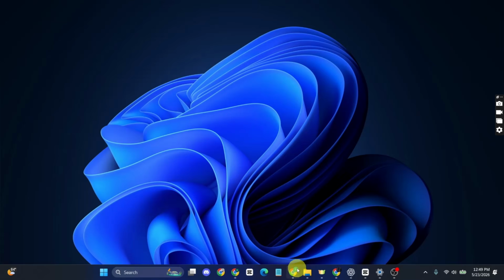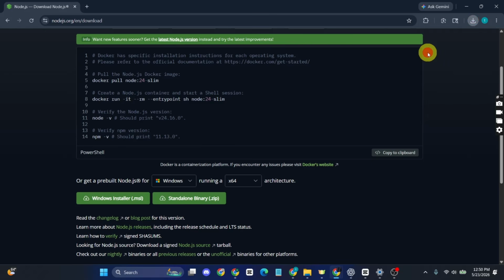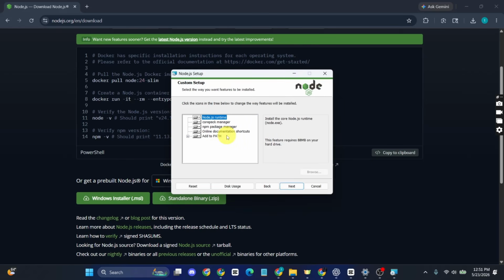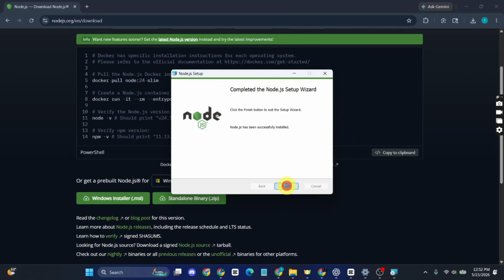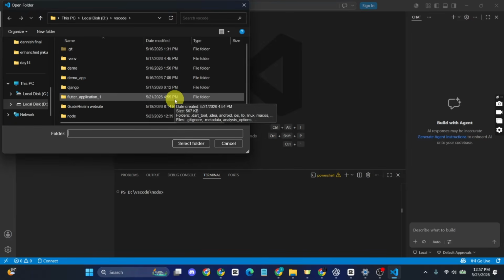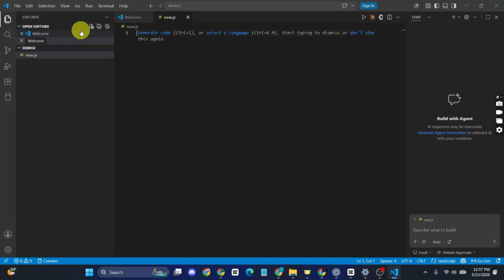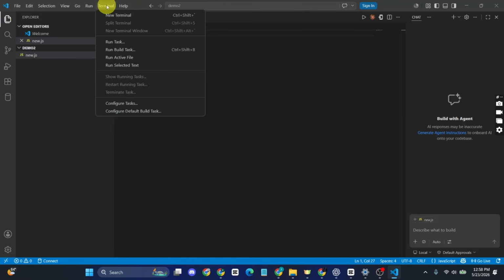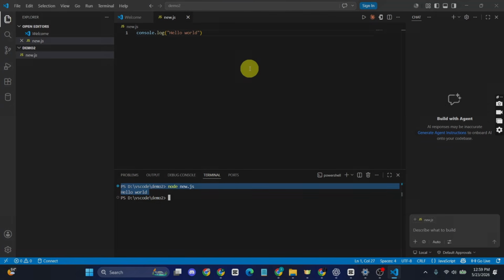How To Run Javascript In Visual Studio Code - Full Guide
Learn how to run javascript in visual studio code in this video.

GuideRealm